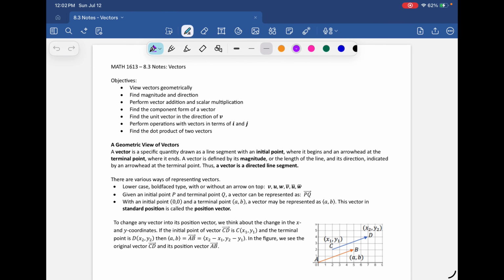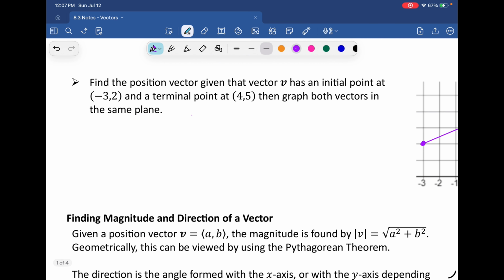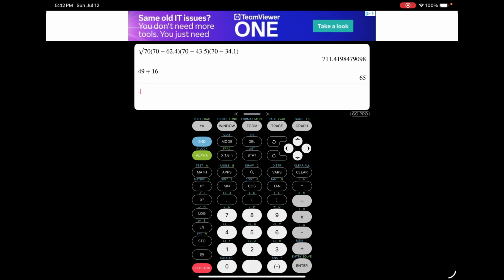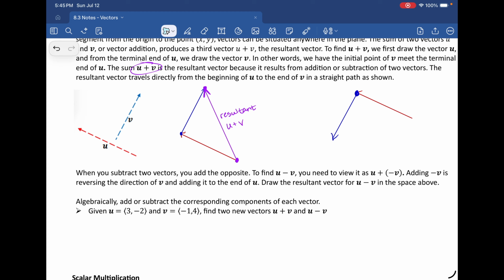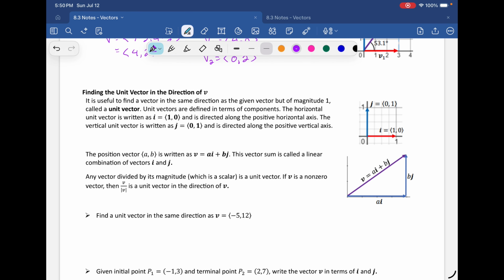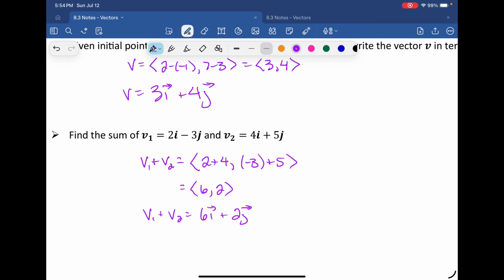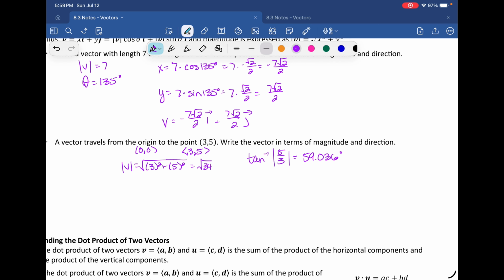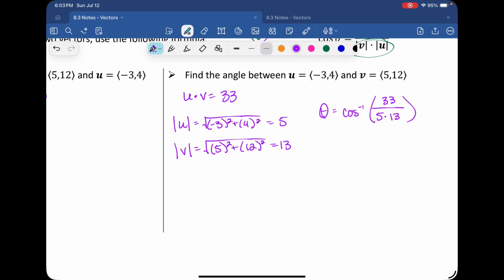TCC MATH 1613 8.3 Vectors